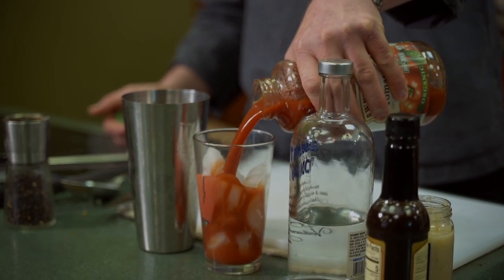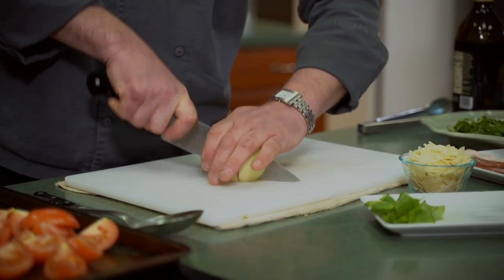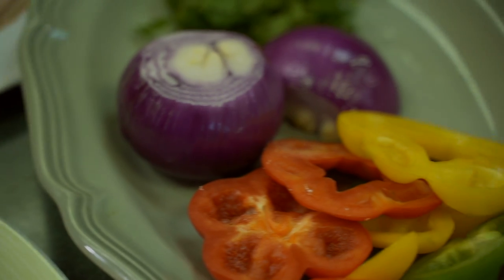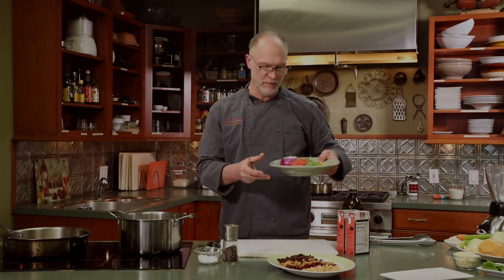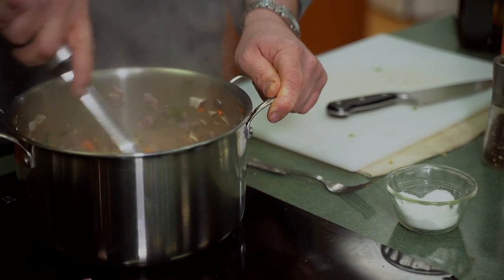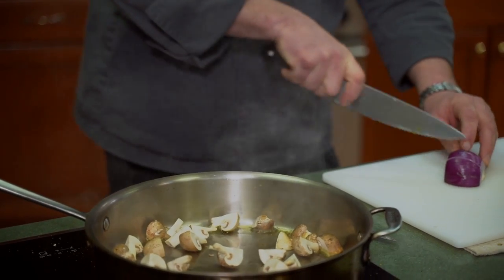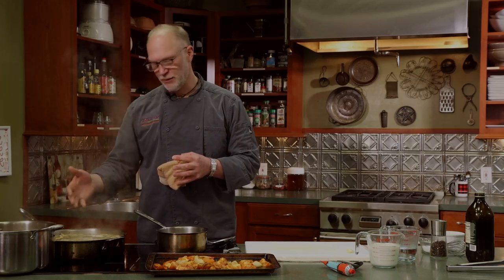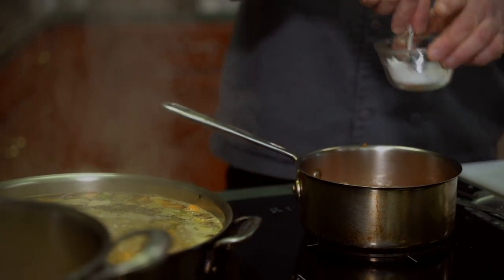Eat This TV/Soup, bisque and chowder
Bean and bacon soup, Tomato bisque with parmesan crisp, and Mushroom and vegetable chowder
Bloody Mary
tomato juice, horseradish, worcesteshire sauce, vodka